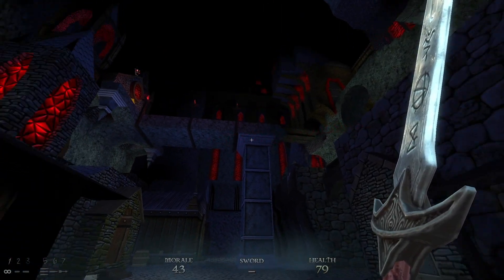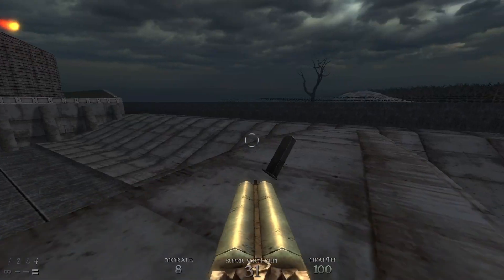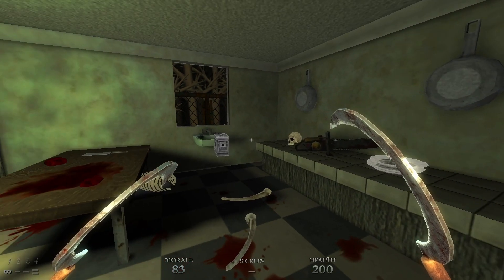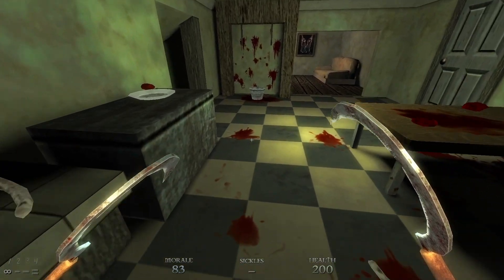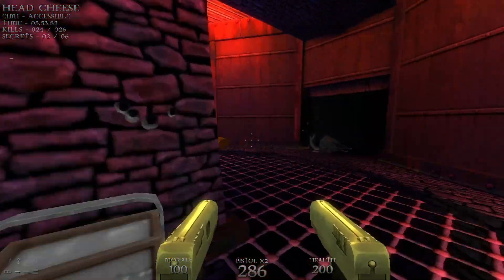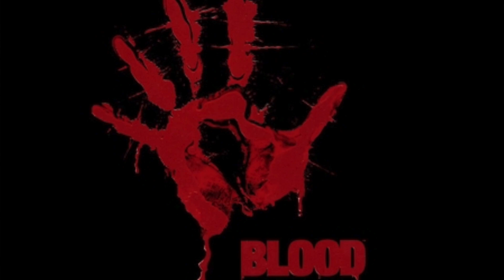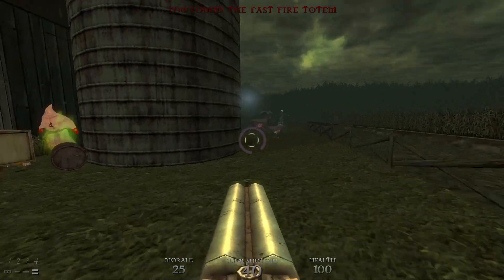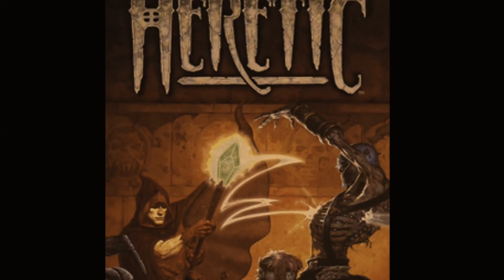DUSK HD : a glimpse...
Let's take a look at this nice free DLC that refreshes the look of the original Dusk game.